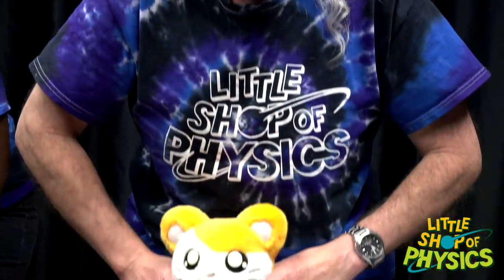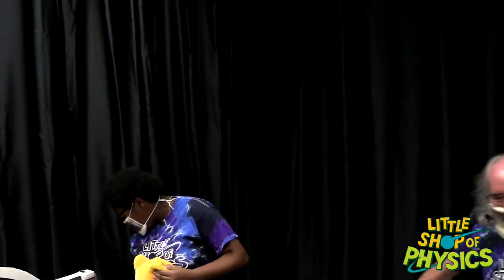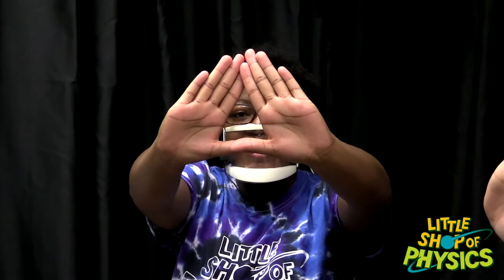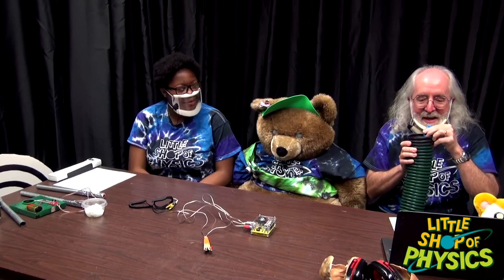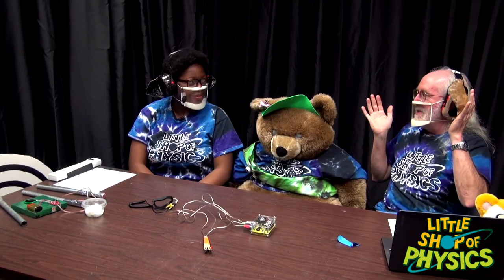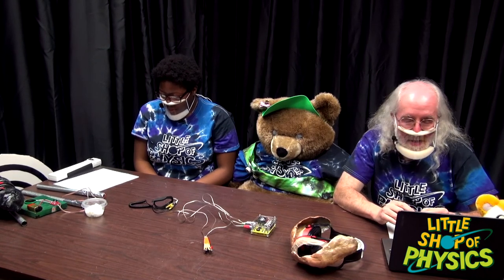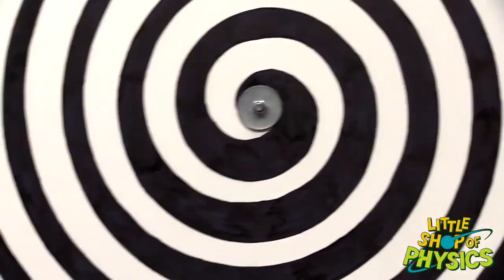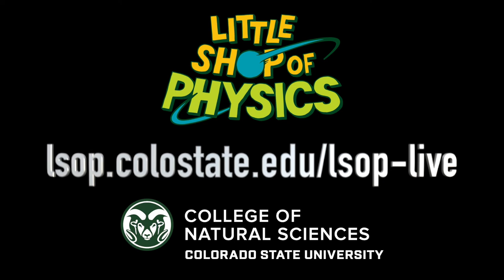LSOP Live: Physics of the Body, November 19, 2021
There is a lot of physics that underlies the way your body works, and we’ll explore 20 different cool experiments that illustrate how principles of electricity, sound, motion, and light are are at work in your body.

We will show you how to make a simple “lie detector” that can tell if you are nervous, how to make yourself three different kinds of dizzy, how to make your hearing more acute, how to make yourself sound bigger, and how to make yourself look bigger. Many of the things we are doing you can do right along with us as we go—this is our most participatory episode yet!